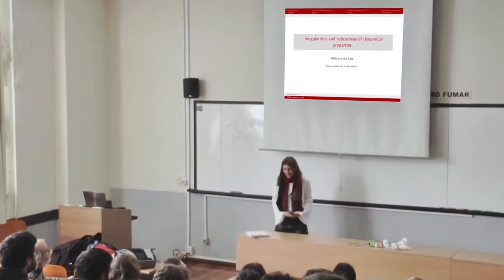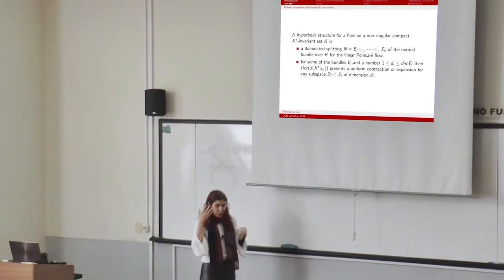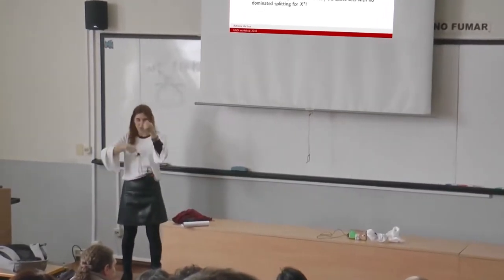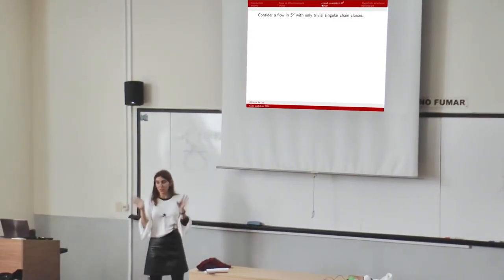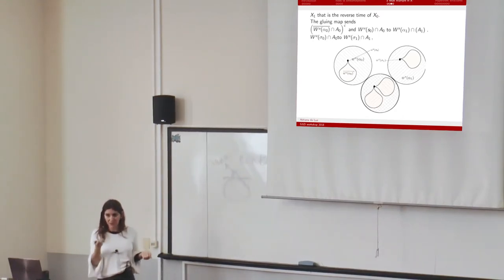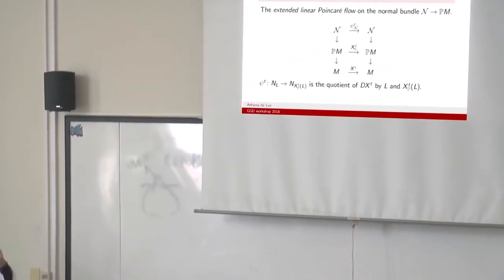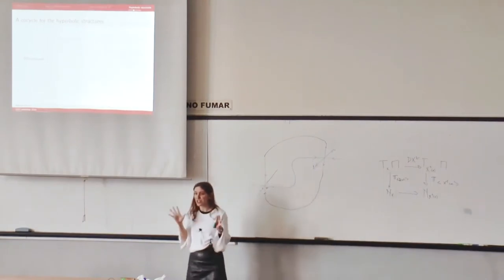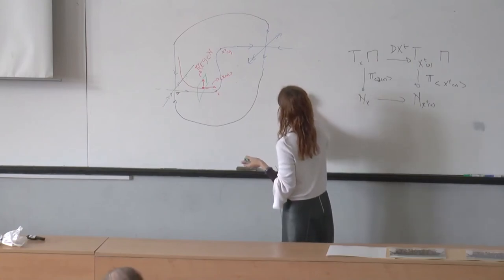Adriana da Luz - Singularities and C^1 robustness of dynamical properties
Adriana da Luz  (Universidad de la República)

Singularities and C^1 robustness of dynamical properties

For diffeomorphisms or for non-singular flows, there are many results relating C^1-robust properties and global structures of the dynamics, as hyperbolicity, partial hyperbolicity, dominated splitting. However, a difficulty appears when a robust property of a flow holds on a set containing recurrent orbits accumulating on a singularity. With Christian Bonatti we propose a general procedure for adapting the usual hyperbolic structures to this context. This allows us to recover to some extent, the relationship between the C^1-robust properties and global structures. In thi talk we show how we can define hyperbolic structures that are compatible with the robust coexistence of singularities and regular orbits in the same chain recurrence class. We discuss the difficulties that make arise from this context that are not present in the context of diffeomorphisms and to what extent does this new definition allows us to overcome them.

Workshop on Groups, Geometry and Dynamics, 23–27 July 2018, Montevideo, Uruguay.